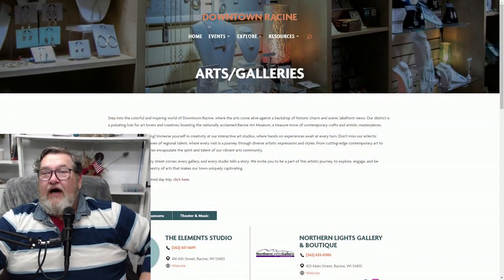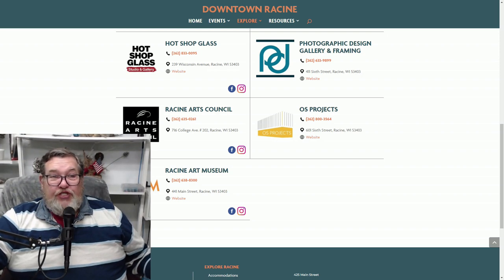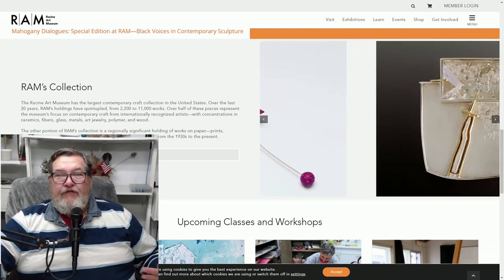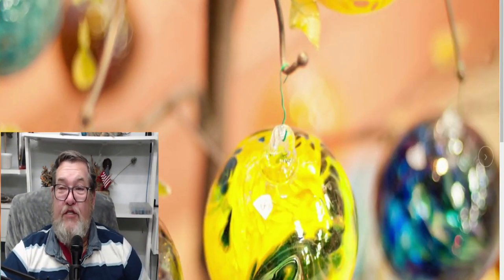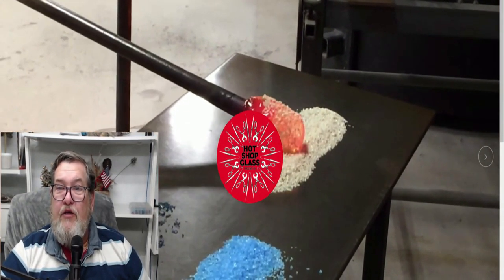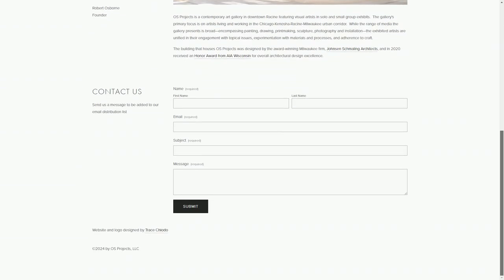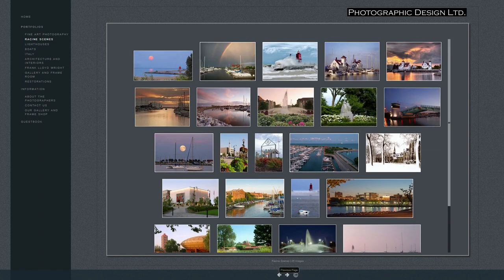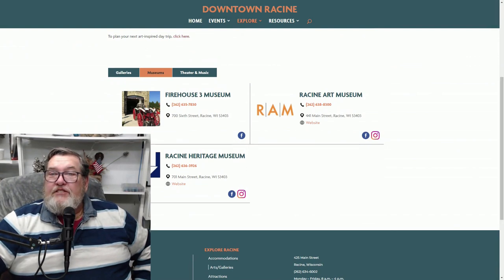Discover the Hidden Secrets of Art in Racine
Racine has an abundance of art galleries in and around Racine.  But many people aren't aware of them.  Today I'm bringing you just a sampling and you can check out their websites below.  I'll even throw in a link to Wustum fine arts which I don't really cover in this video

Chapters
00:00 intro
00:30 Introducing Art in Racine
02:00 Racine Art Musuem
03:18 Hot Shop Glass
04:25 OS projects
05:25 Photography studio